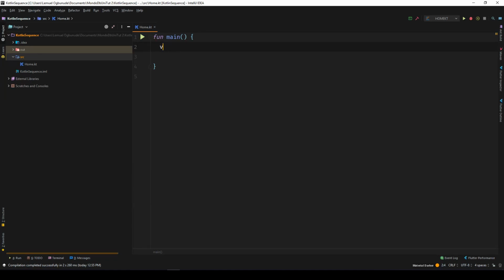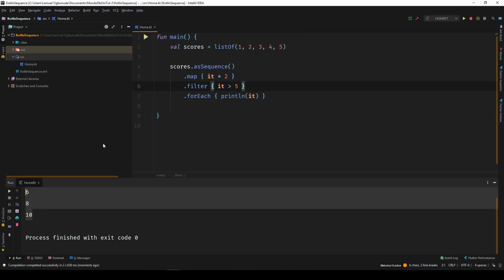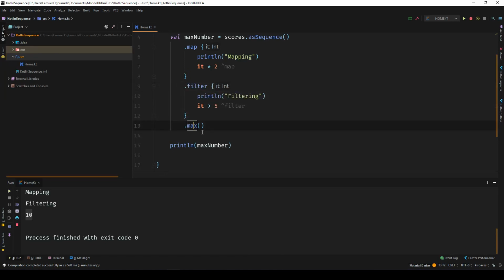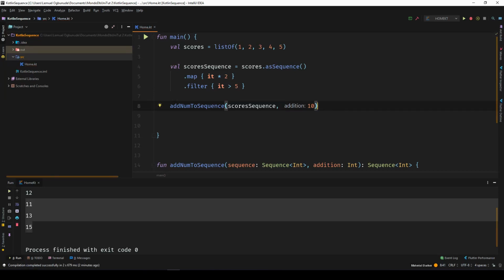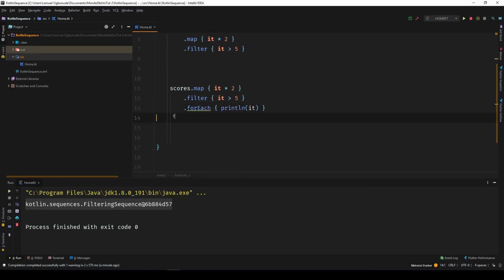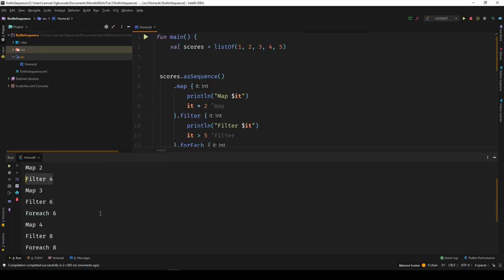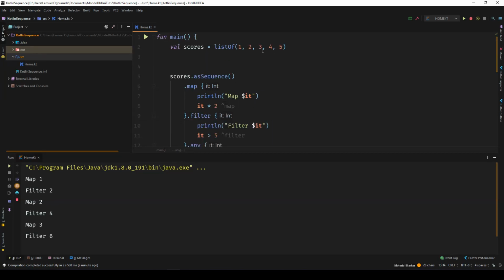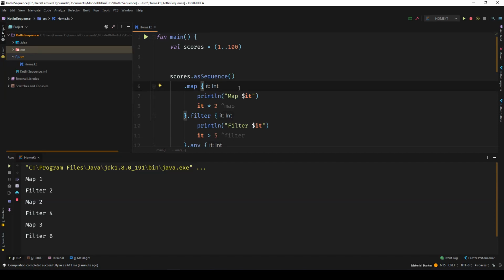How to use Kotlin Sequences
Kotlin programming language sequences can be used on Android and anywhere Kotlin is used. Kotlin Sequences are similar to Java 8 streams